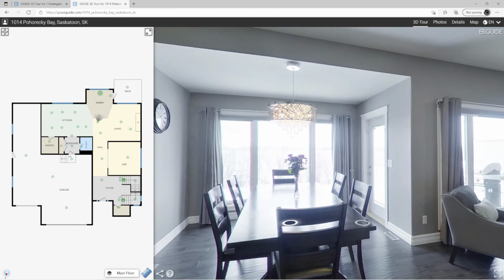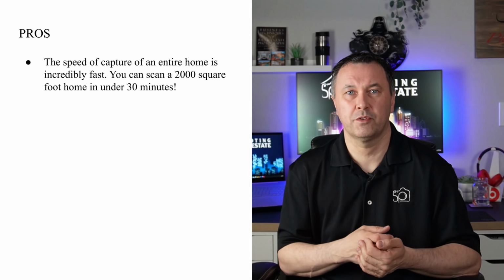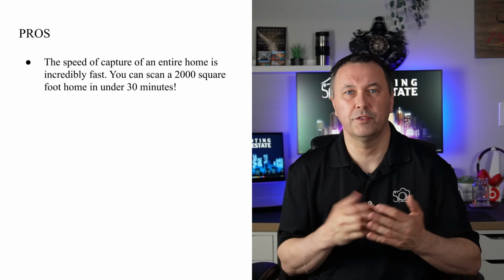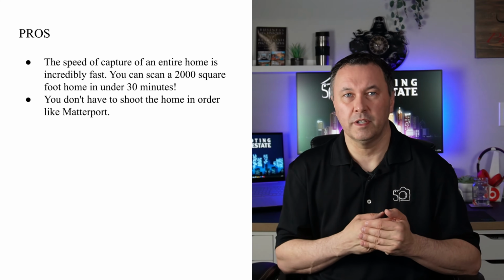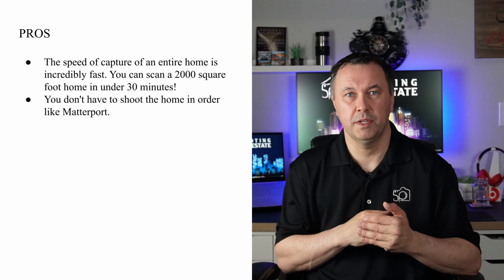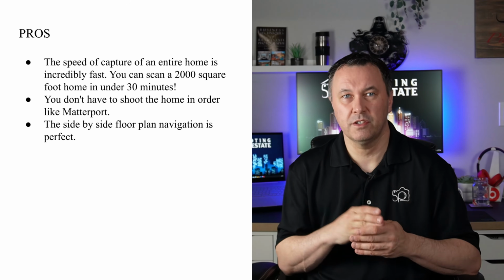Why I Dumped Matterport (And What I Use Instead)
Hear why Scott moved away from Matterport, including model-transfer concerns, and see the iGUIDE capture workflow used as an alternative.

Prices, plans and offers discussed reflect the recording. Check current product details and eligibility; business examples are not guaranteed revenue or profit.
This is the workflow or software version shown at recording; current interfaces, availability and setup may differ.

RESOURCES
Existing playlist resource

CHAPTERS
00:00 Why Scott Left Matterport
01:43 Transferring Hosted Models
03:07 The iGUIDE Capture Workflow